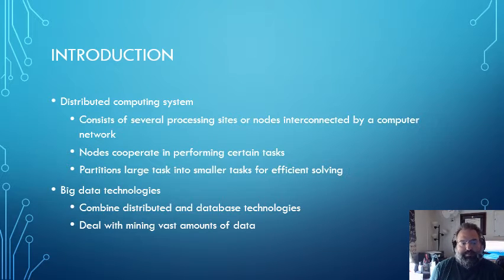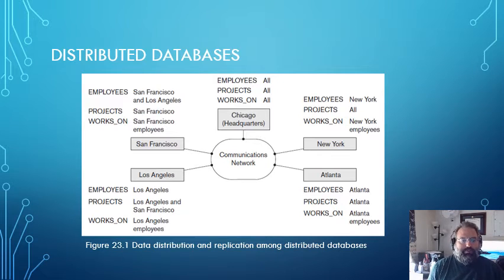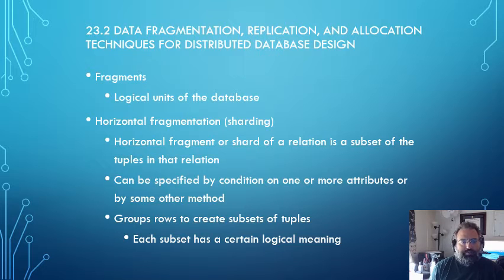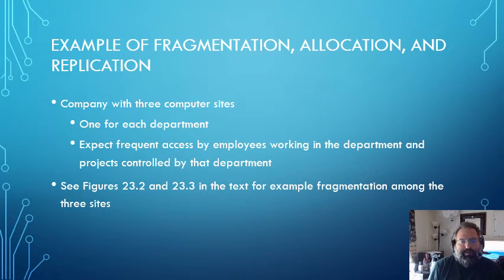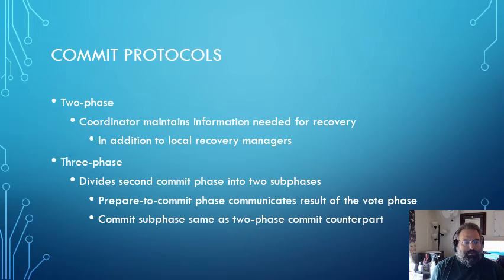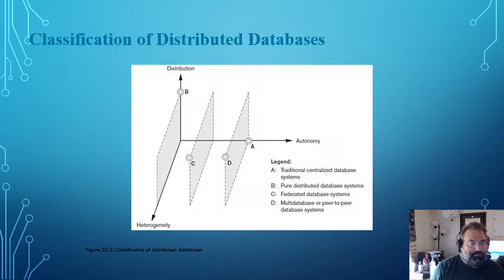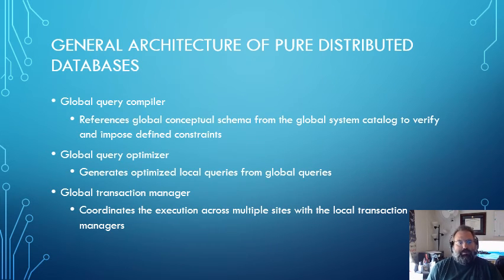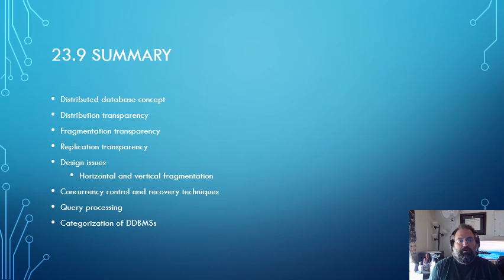ITS 538 Database Systems Chapter 23